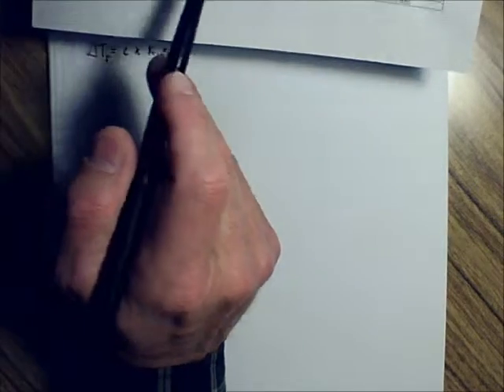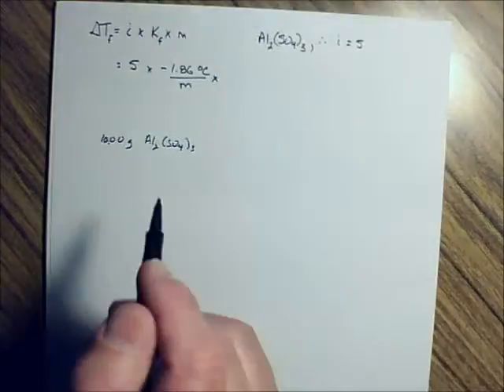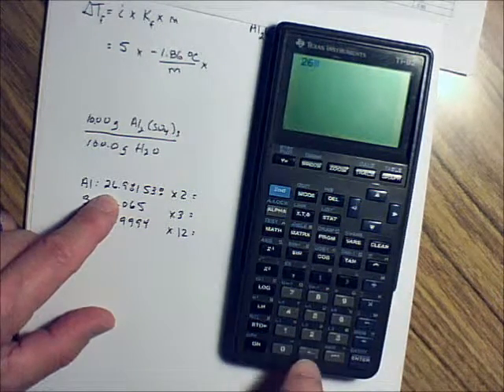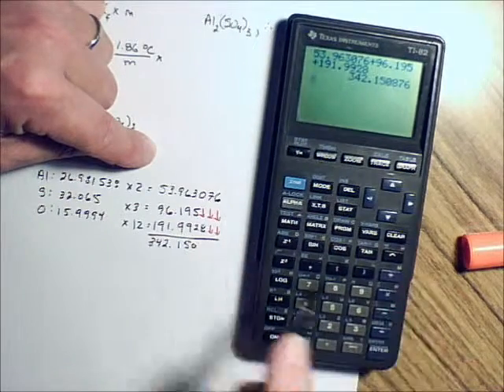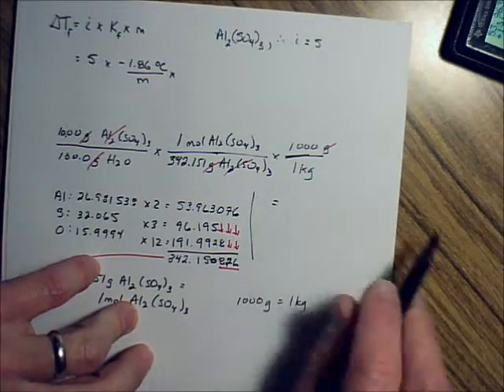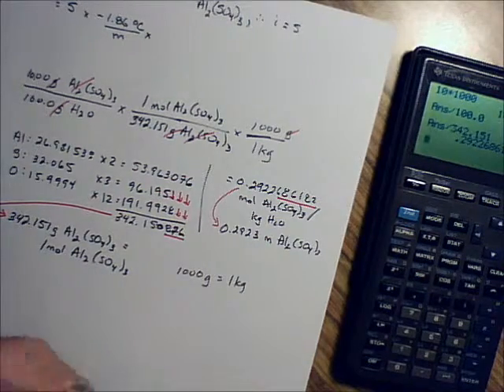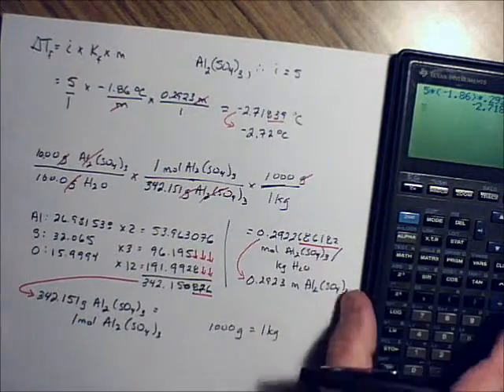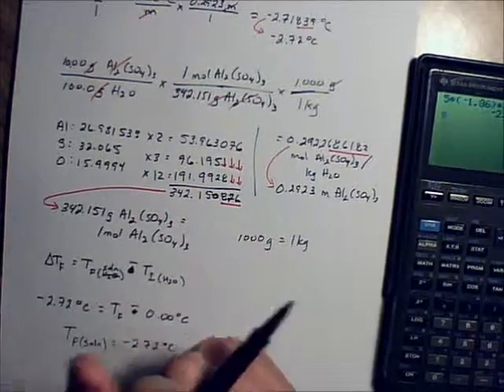Unit8_DeltaT_03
This video is an introduction to calculating the change in the freezing and boiling temperature of a solution as a result of the concentration.